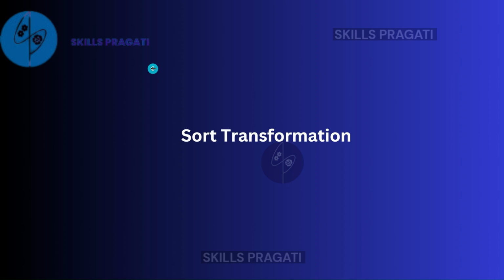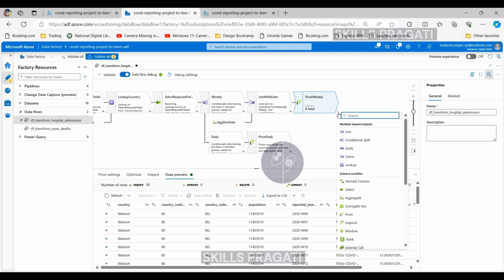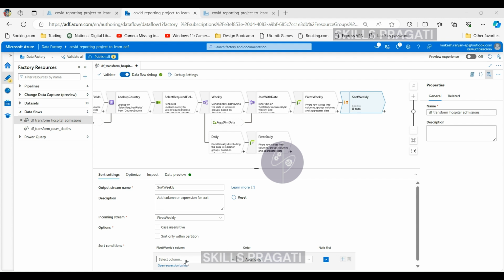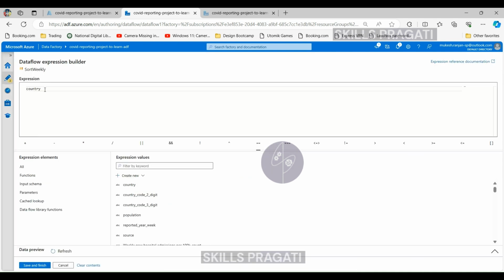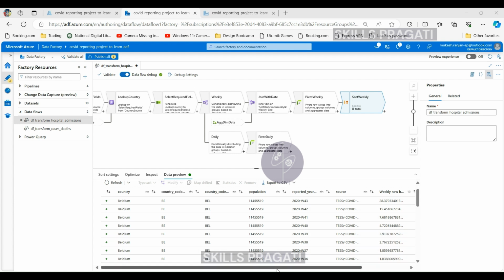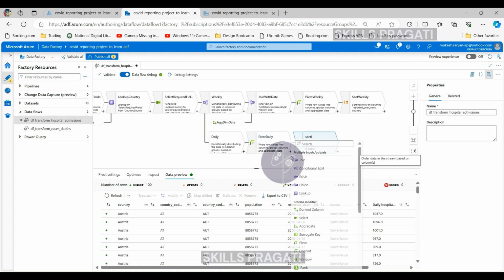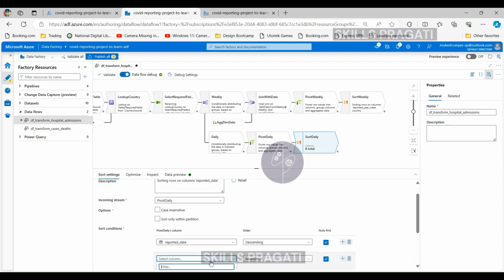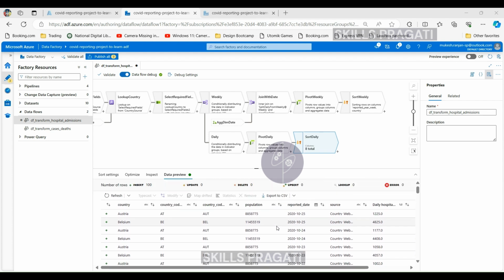How To Do - Sort Transformation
Learn how to effectively utilize the Sort Transformation in Azure Data Factory (ADF) to organize your data. This tutorial provides clear and concise instructions on sorting data in ascending or descending order based on specific columns. Discover best practices and troubleshooting tips to ensure optimal performance and data accuracy. Whether you're new to ADF or looking to enhance your data transformation skills, this video is your go-to guide.